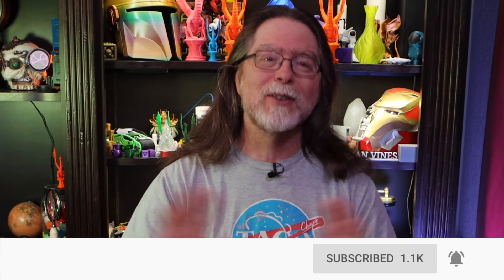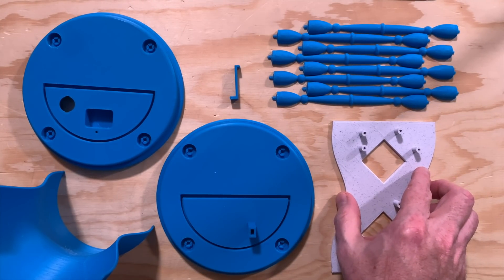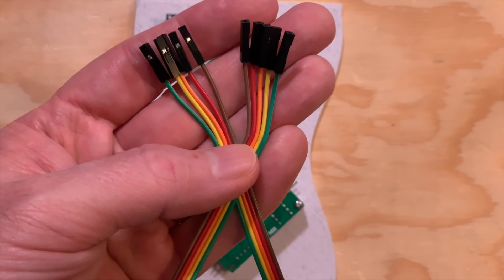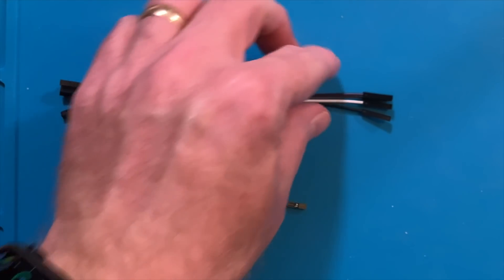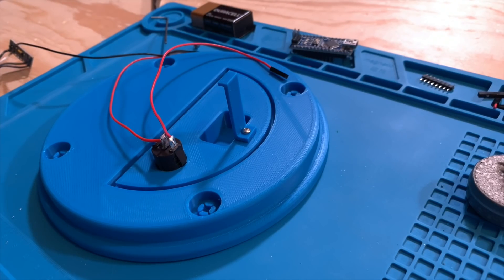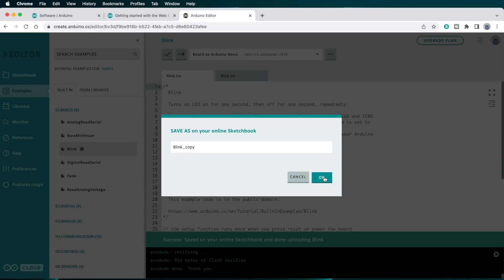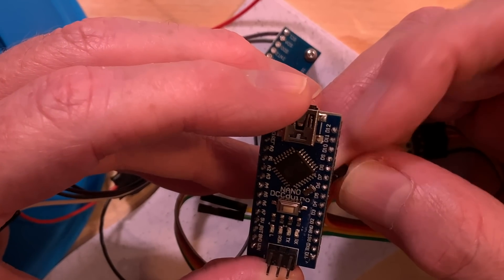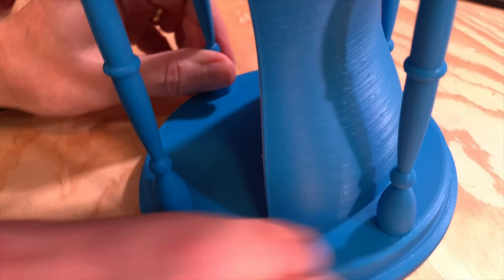Build an Animated 3D Printed Electronic Hourglass!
Hello, 3D Printing friends! Let's build a 3D Printed, Animated, LED Hourglass!

Mini Nano V3.0 ATmega328P Microcontroller Board

LED Dot Matrix Module

Toggle Switches

9V Battery Connector

Socketed Ribbon Cable (tear off what you need)

CHAPTERS
00:00 Intro
01:05 Prep Work
02:48 Kit Parts
03:35 Mounting the Parts
04:45 Wiring
06:33 Soldering
09:15 Programming the Nano
12:27 Connections to Nano
14:46 Assembling the Parts
16:01 Closing